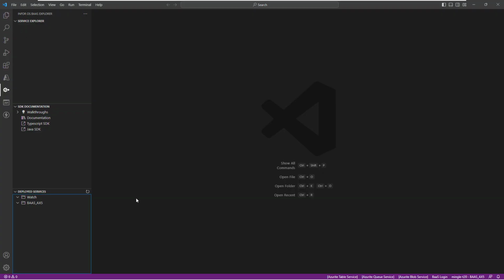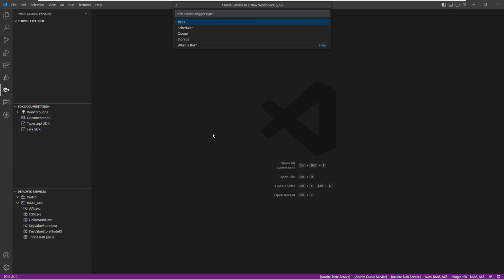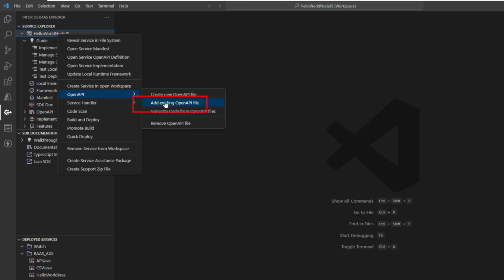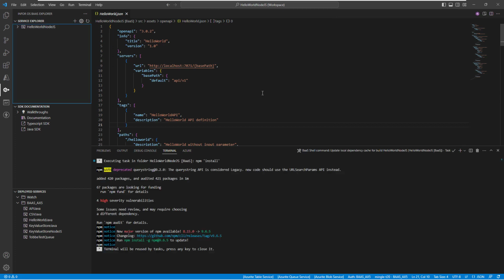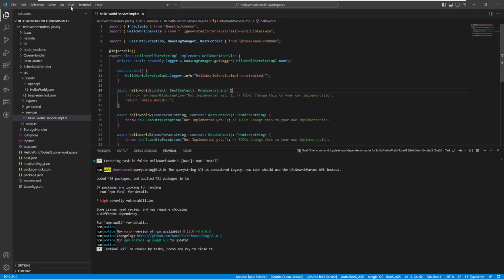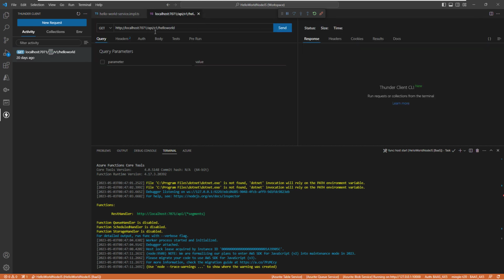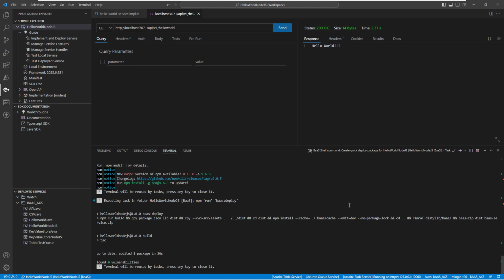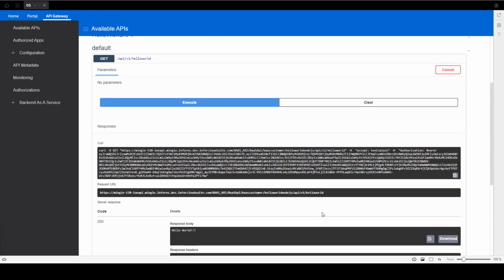How to Create a New Service in Infor Backend as a Service (BaaS)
Welcome to this step-by-step comprehensive tutorial on creating a new service in Infor Backend as a Service (BaaS).